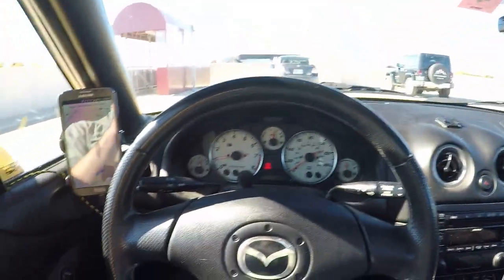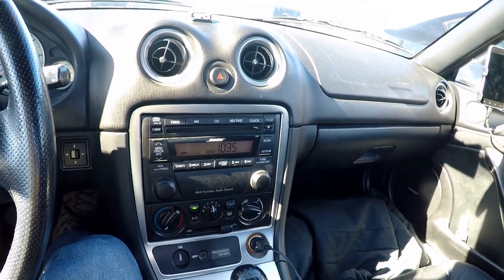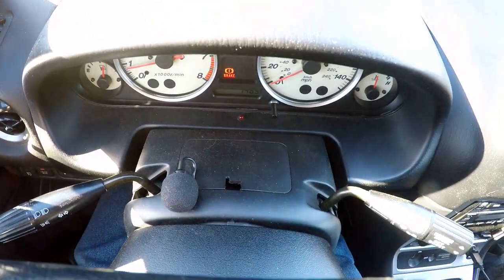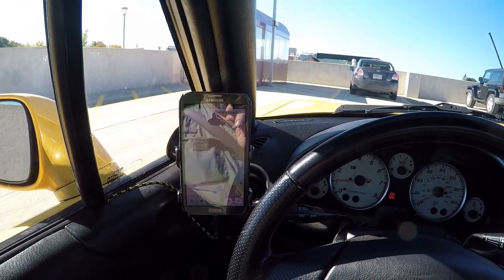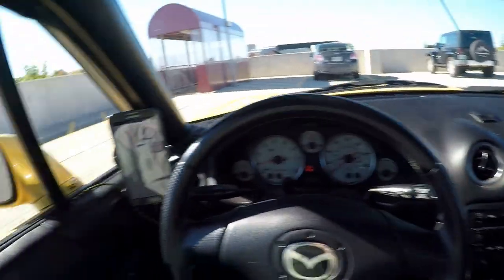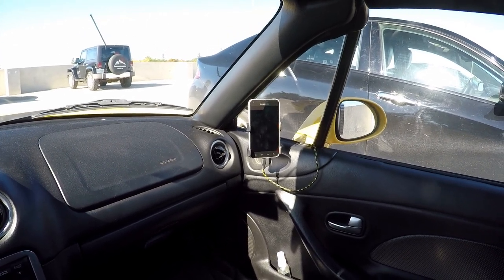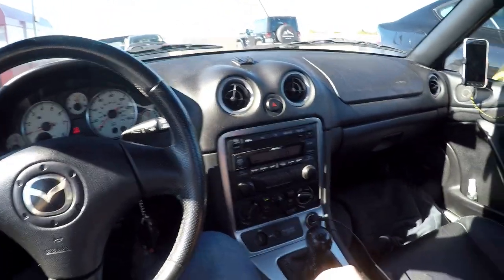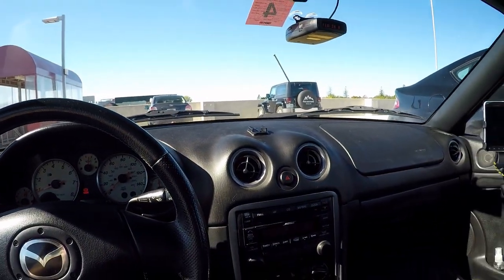2002 NB Miata clean interior mods - comfort and convenience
These are (most of) the interior mods that I've done to NB2 Miata so far. I've also done a leather shift boot, and a TapTurn, but I forgot about those when I recorded. I wish I had remembered them, they are both great. The leather boot feels excellent when you rest your hand on the center console.

I would still like to do a Team VooDoo shift knob, a glove box light, and some footwell lighting.